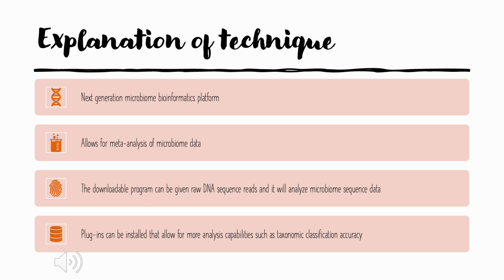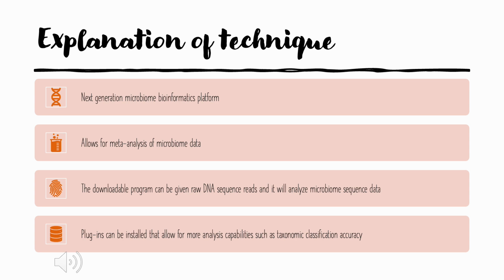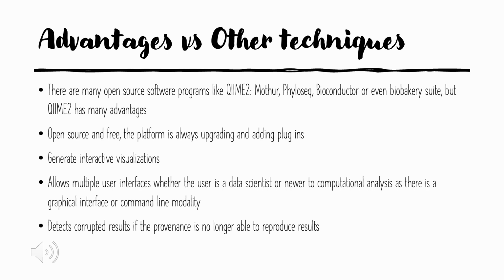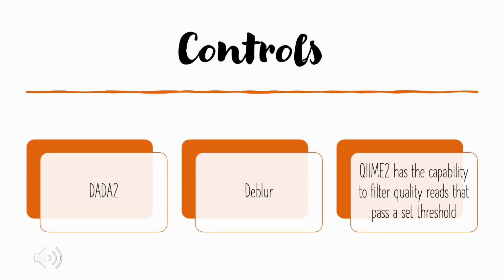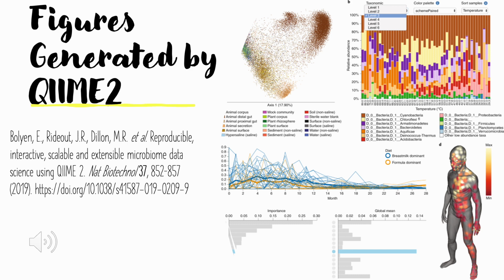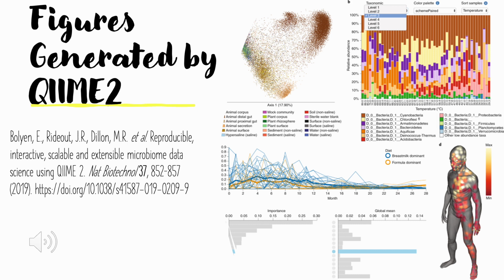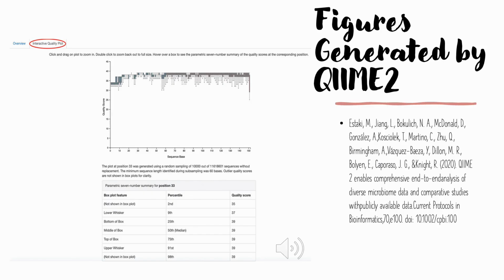QIIME2 Local Expert Kryssianna Mistrot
Short video on the technique of QIIME2